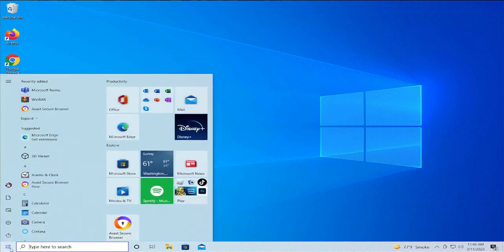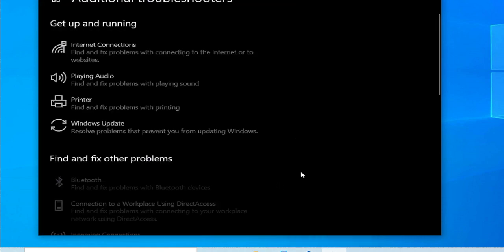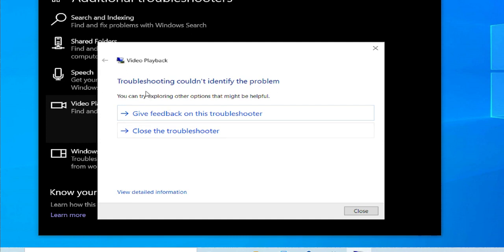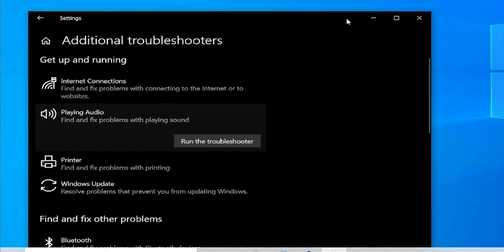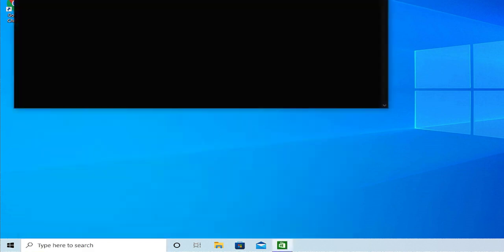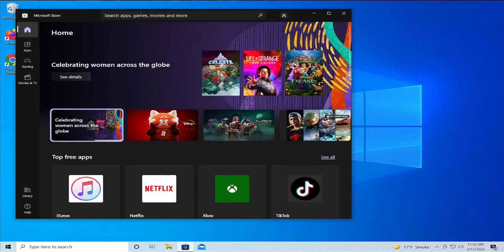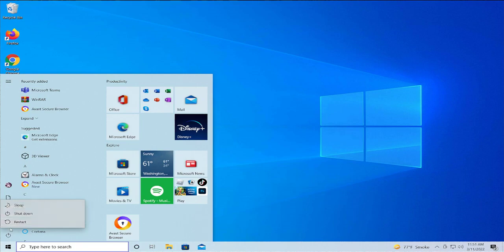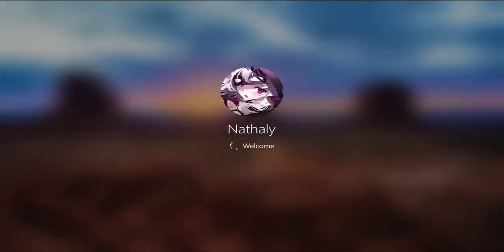Error Code 0xc00d36cb FIX Films & TV App on Windows 10 11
Fix Films & TV App Error 0xc00d36cb on Windows 11/10

Several Windows users have been reaching us with questions after being unable to play certain video formats (particularly .MKV formats) or when trying to rename or modify other details of an .MP3 or .MP4 files. The error code that comes up is 0xC00D36CB. While some users are reporting that the issue only occurs with a handful of files, others say that they can’t suddenly can’t play any files that are of .MKV format. Although the issue is most commonly reported on Windows 10, we also managed to find some occurrences on Windows 7 and Windows 8.1.

In Windows 10, Films & TV app (earlier known as Movies and TV app) comes pre-installed. If you are unable to play files of certain format with this app, this article will help you to resolve it. You may receive error code 0xc00d36cb after you are unable to play some video formats, like the .MKV format. When you receive that error, here is the complete message:

Can’t play

Please try again. to check for guidance.

If you encounter the Movies and TV app also called Films & TV app error code 0xc00d36cb after you are unable to play some video formats, especially .MKV formats or when you attempt to rename or modify other details of an .MP3 or .MP4 file on your Windows 10 PC, then the solutions provided in this tutorial should help you fix the error.

● ᴢᴀᴛɪᴇʟ